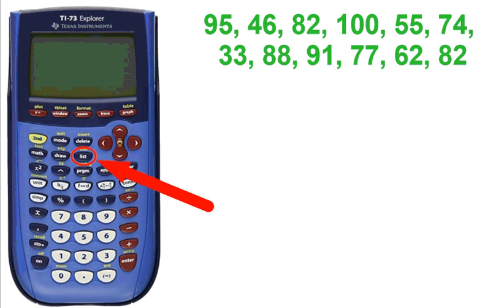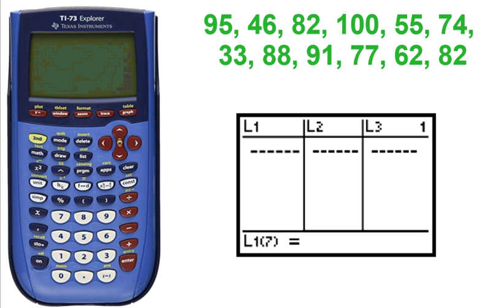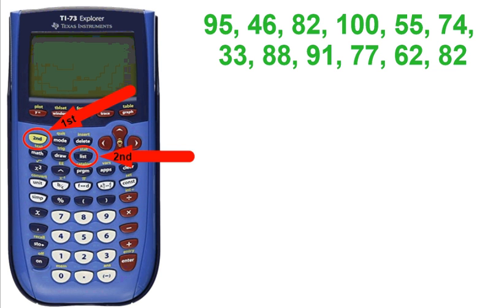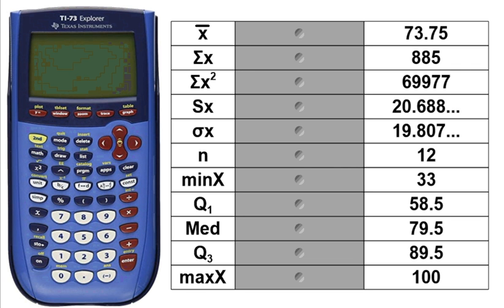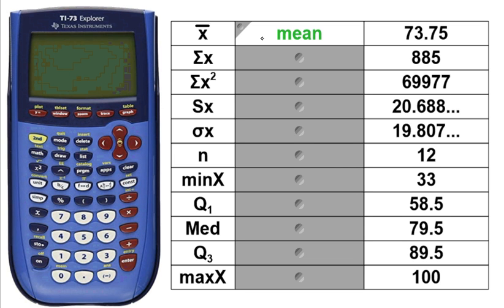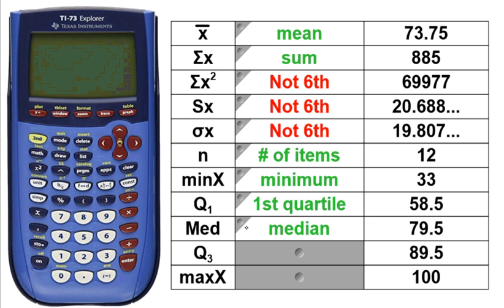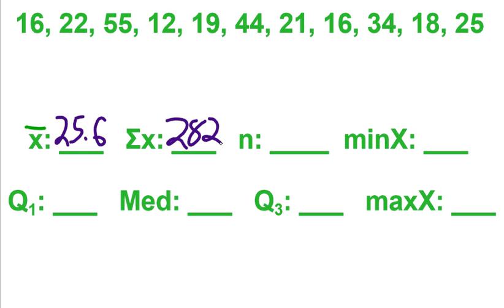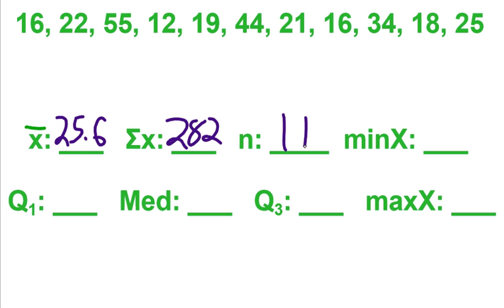Box and Whisker Plots on a Calculator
Box and Whisker Plots on a Calculator (TI-73)